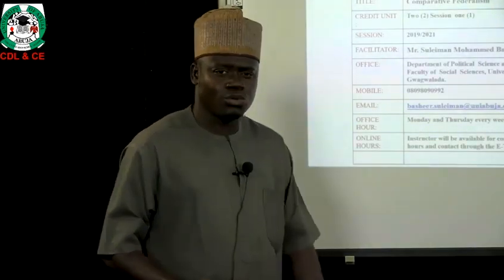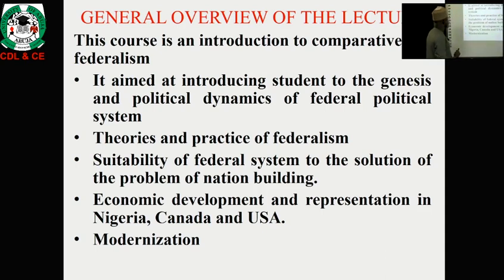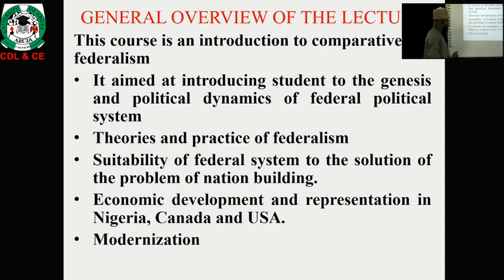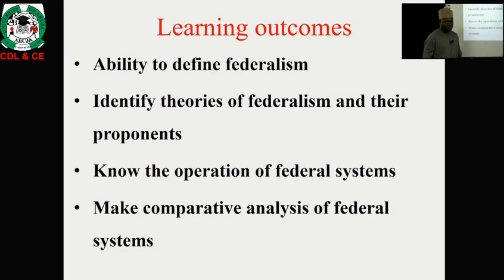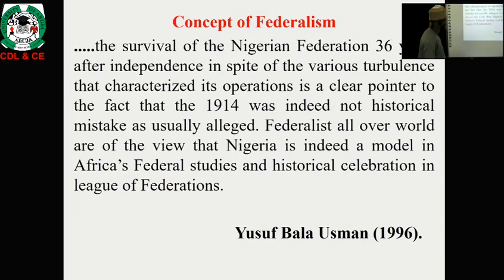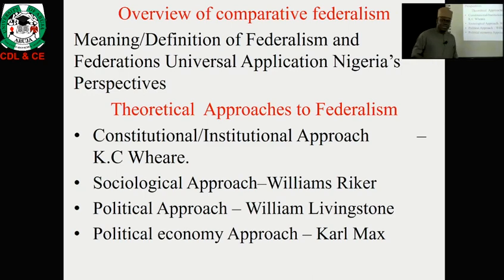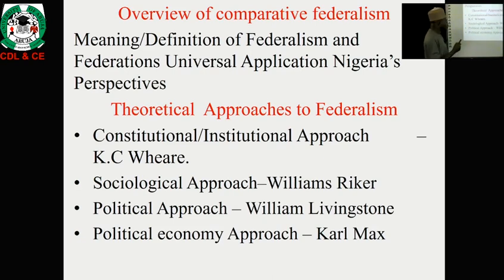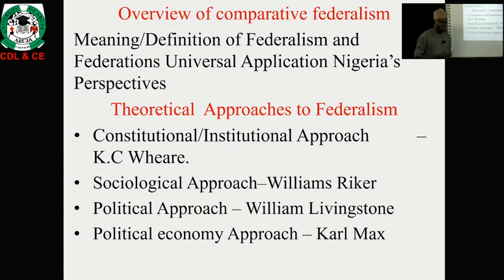POS 309 Introduction To Comparative Federalism